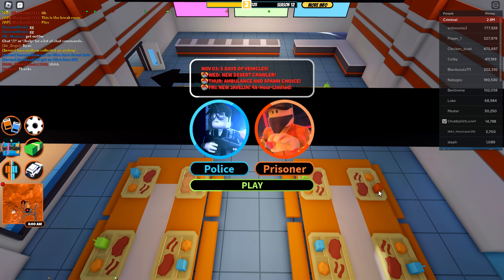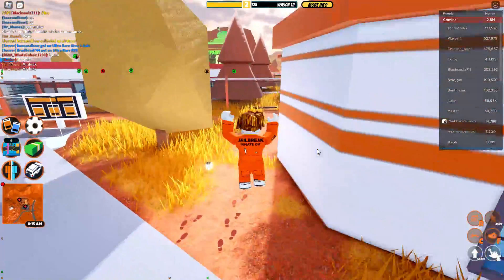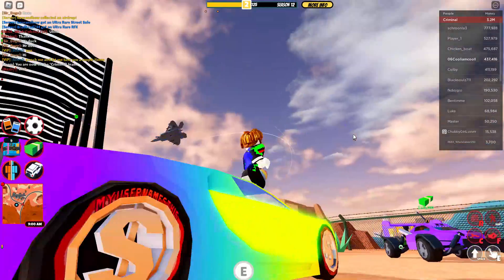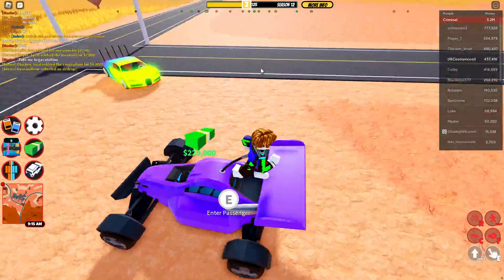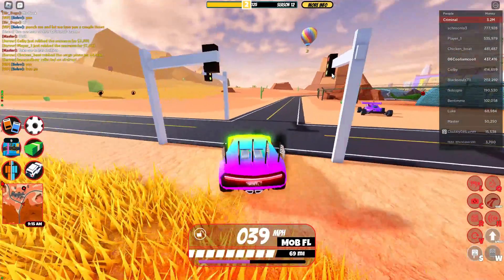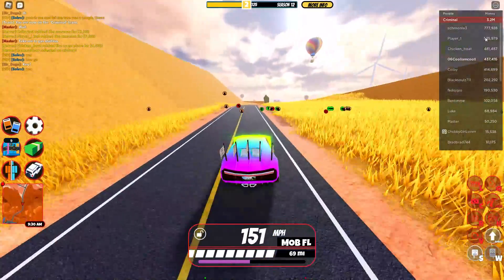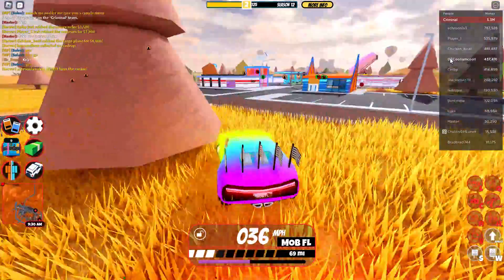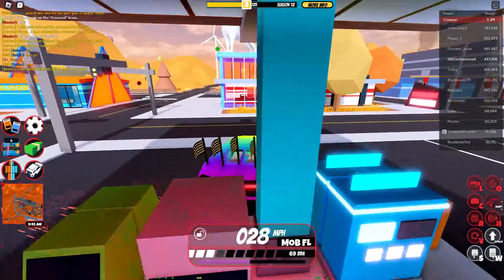Where to find the desert crawler jailbreak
Showing you Where to find the desert crawler jailbreak. pls like and sub!